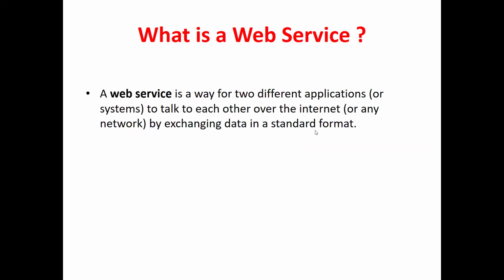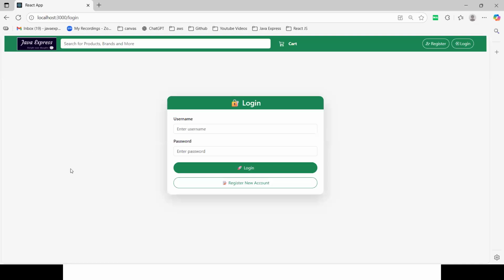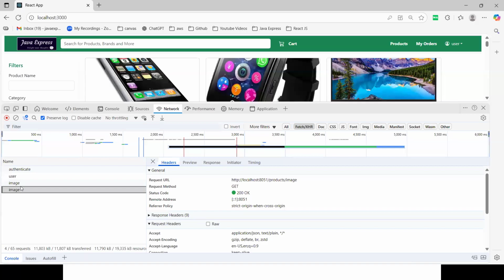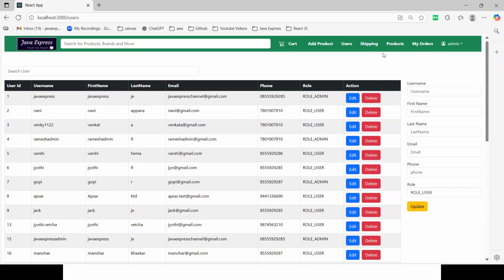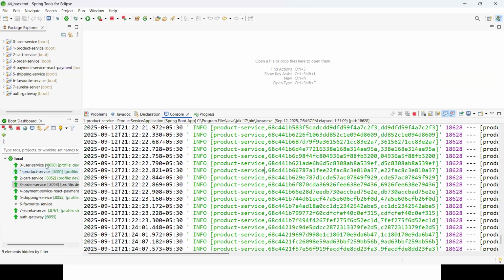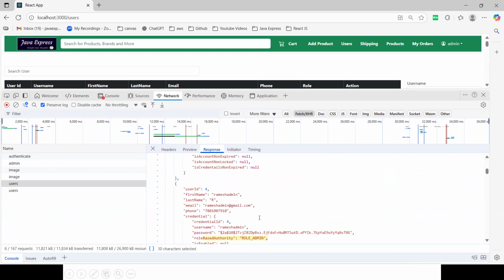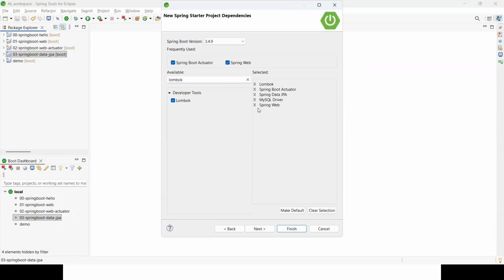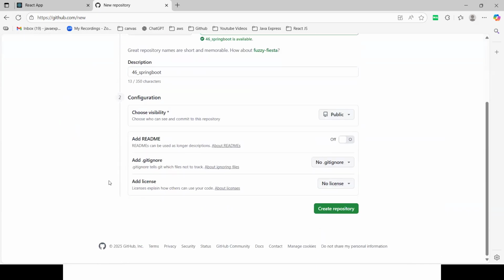What is REST API? | Frontend & Backend Communication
📚 Technologies We Cover:
✔️ Cloud Platforms: AWS
✔️ DevOps Tools: Docker, Kubernetes, Jenkins, GitHub, CI/CD
✔️ Full Stack Development: HTML,CSS,JavaScript,BootStrap,ReactJS
✔️ Modern Architectures: API Gateway, Security, Kafka, Event-Driven Microservices